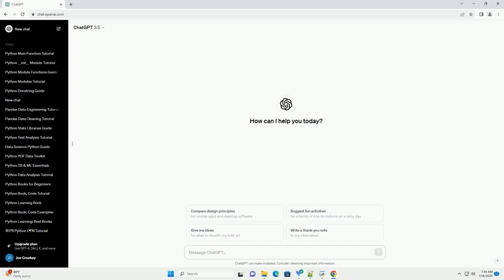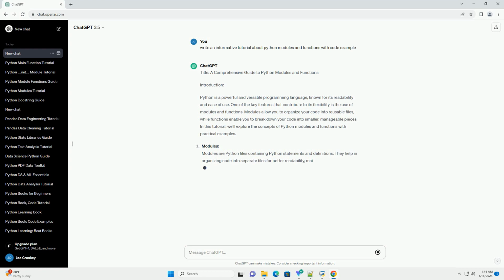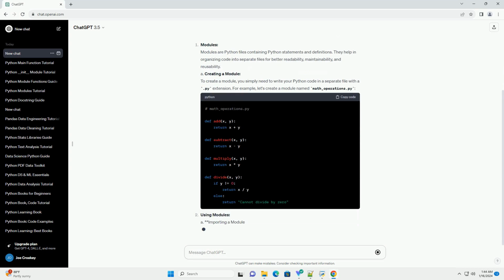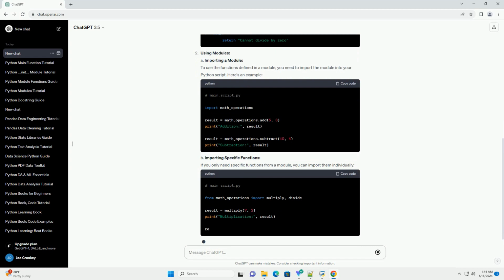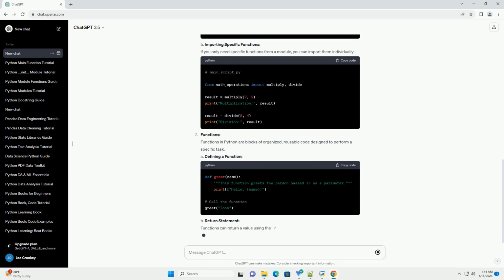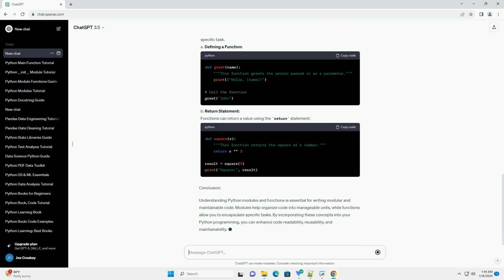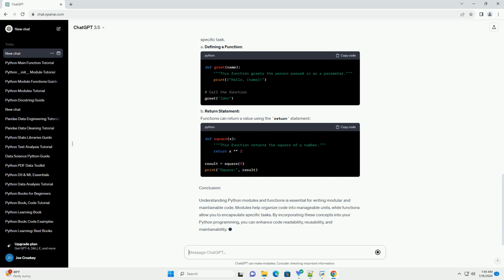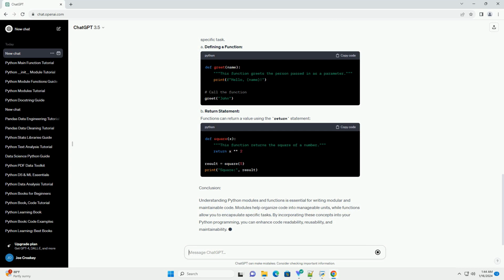python modules and functions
Title: A Comprehensive Guide to Python Modules and Functions
Introduction:
Python is a powerful and versatile programming language, known for its readability and ease of use. One of the key features that contribute to its flexibility is the use of modules and functions. Modules allow you to organize your code into reusable files, while functions enable you to break down your code into smaller, manageable pieces. In this tutorial, we'll explore the concepts of Python modules and functions with practical examples.
Modules:
Modules are Python files containing Python statements and definitions. They help in organizing code into separate files for better readability, maintainability, and reusability.
a. Creating a Module:
To create a module, you simply need to write your Python code in a separate file with a .py extension. For example, let's create a module named math_operations.py:
Using Modules:
a. Importing a Module:
To use the functions defined in a module, you need to import the module into your Python script. Here's an example:
b. Importing Specific Functions:
If you only need specific functions from a module, you can import them individually:
Functions:
Functions in Python are blocks of organized, reusable code designed to perform a specific task.
a. Defining a Function:
b. Return Statement:
Functions can return a value using the return statement:
Conclusion:
Understanding Python modules and functions is essential for writing modular and maintainable code. Modules help organize code into manageable units, while functions allow you to encapsulate specific tasks. By incorporating these concepts into your Python programming, you can enhance code readability, reusability, and maintainability.